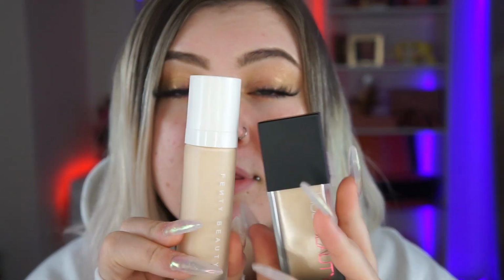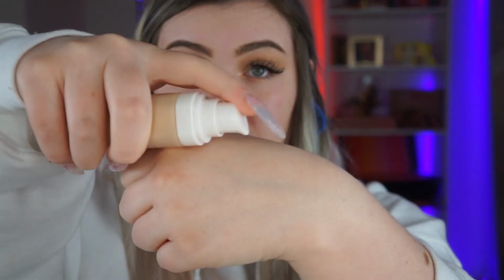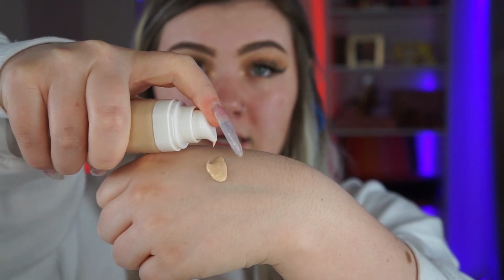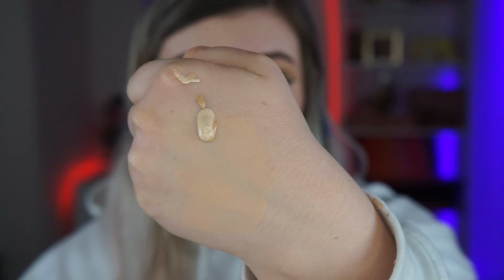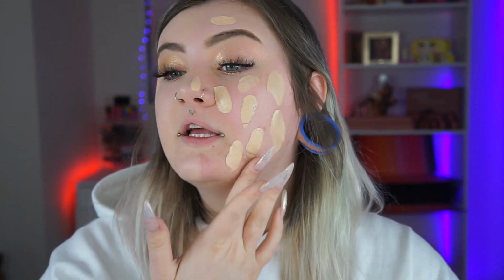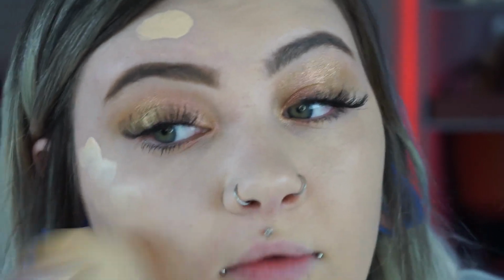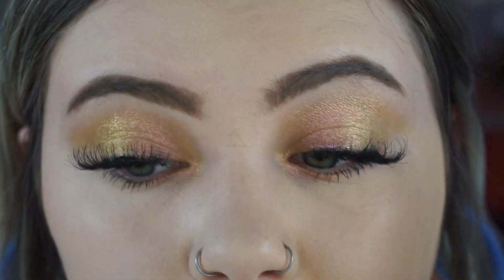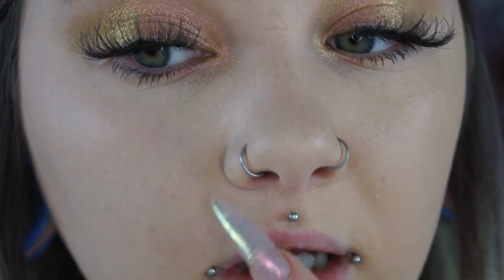Huda Beauty vs Fenty Beauty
Open for more stuff!

UBER - emilyi1045ue
LYFT - EMILY11672

Vpfashion: emilyvp for $10 off